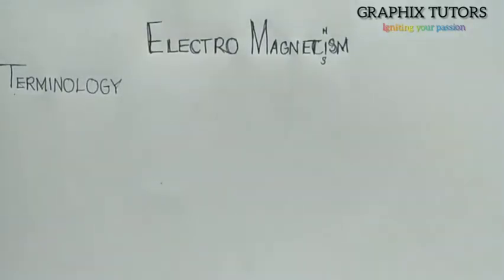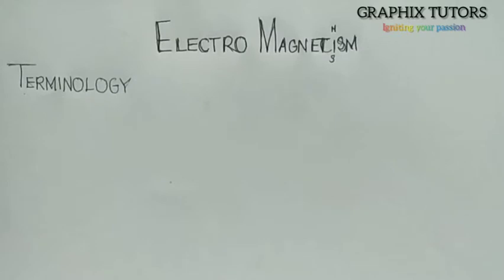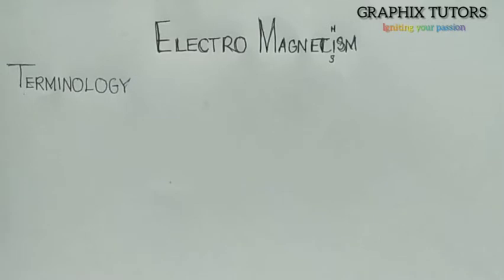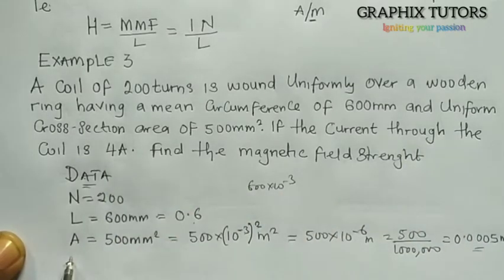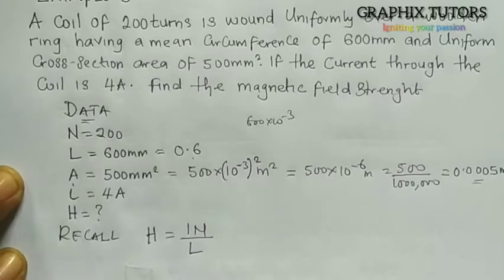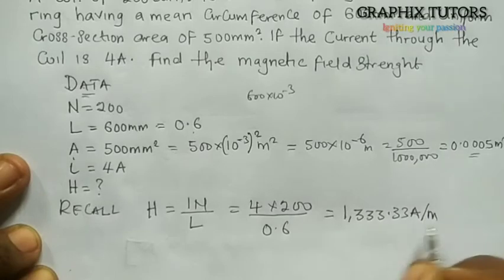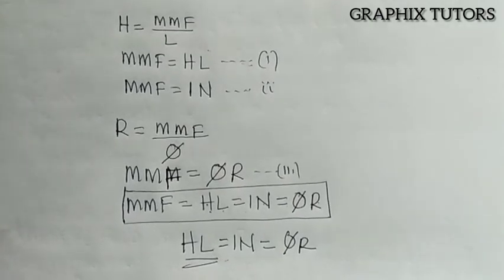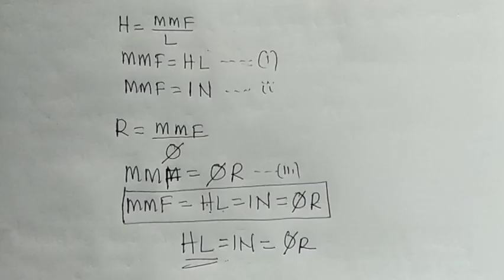ELECTROMAGNETISM pt 1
TERMINOLOGIES USED IN ELECTROMAGNETISM